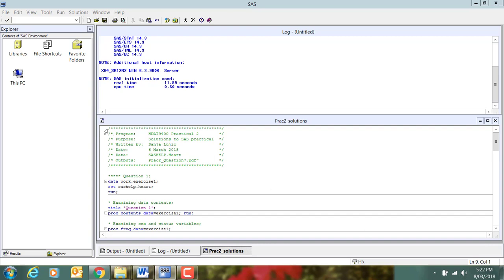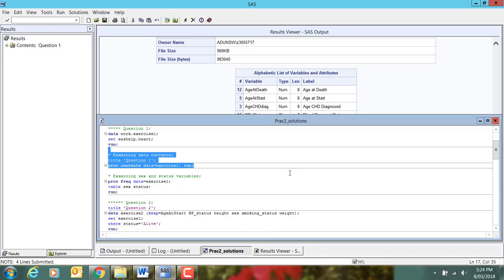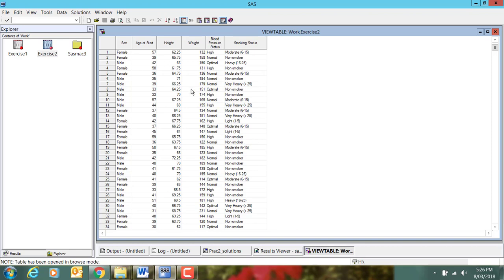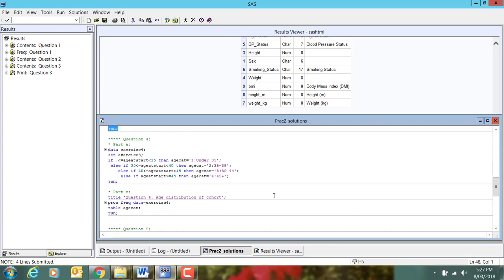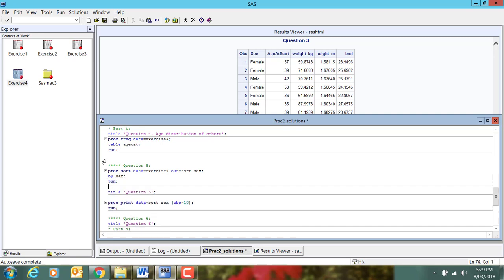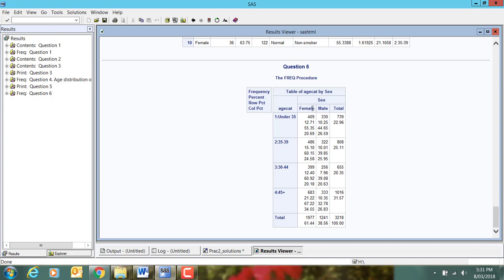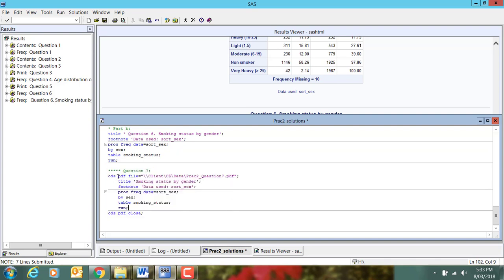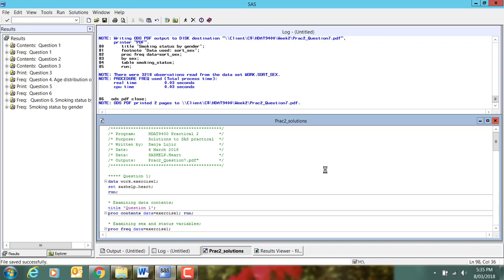HDAT9400 SAS Video Series: Prac 2 solutions